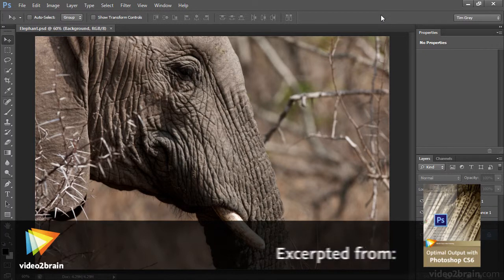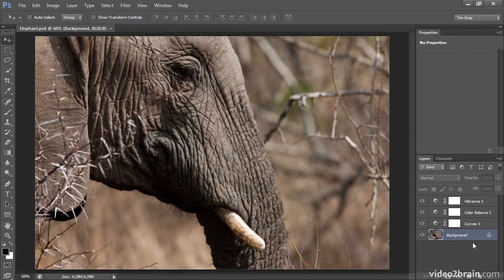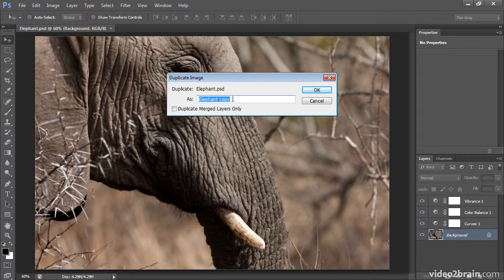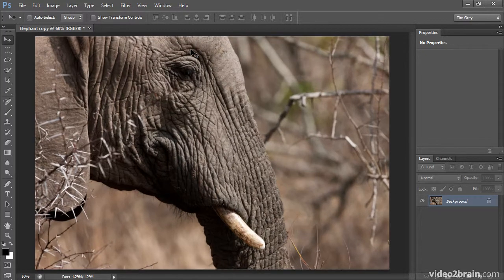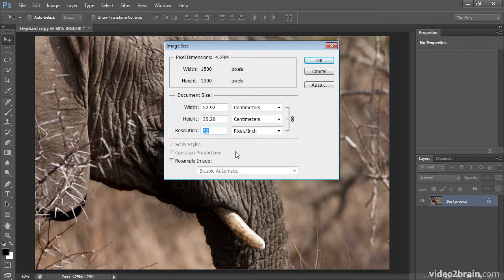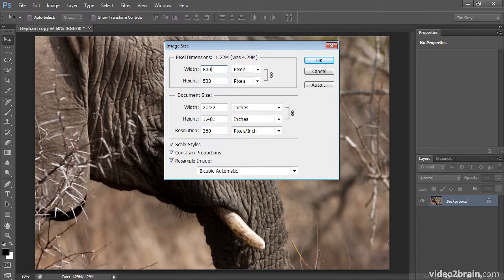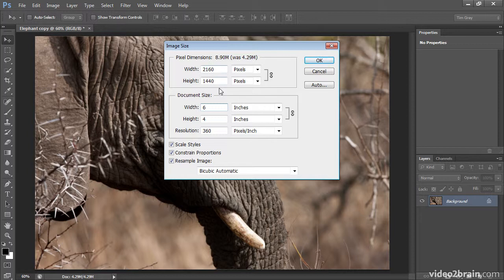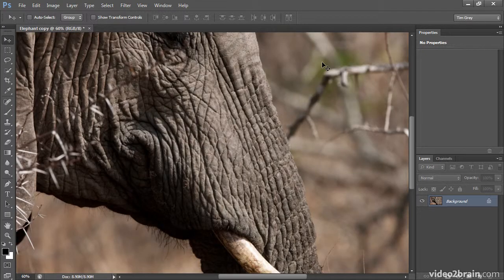Basic Output Workflow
In this free lesson from video2brain's course, Optimal Output with Photoshop CS6, Tim Grey guides you through a basic workflow for preparing one of your master photos for output. For more information on this course, please